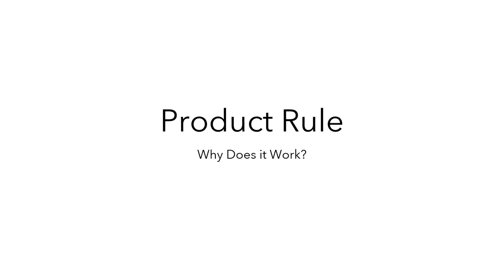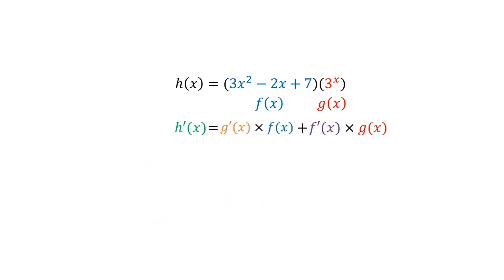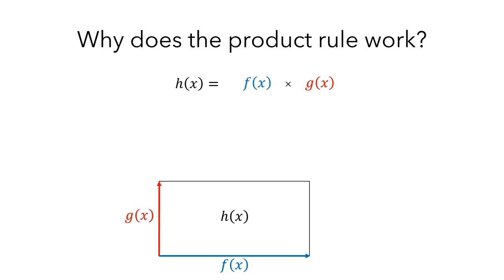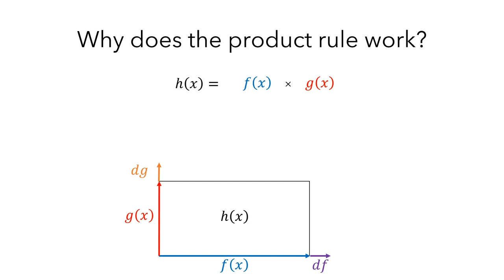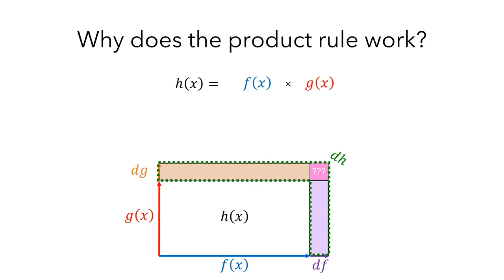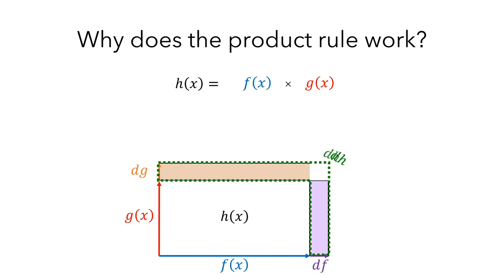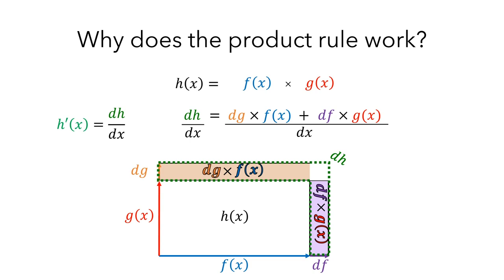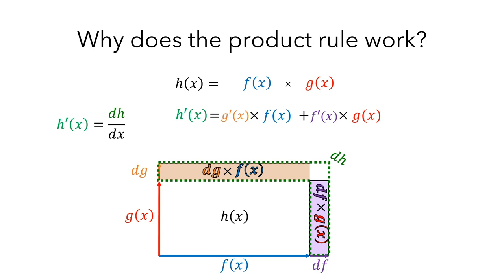Product Rule Part 2: Why it Works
This video explains why the product rule works for computing derivatives of products of functions